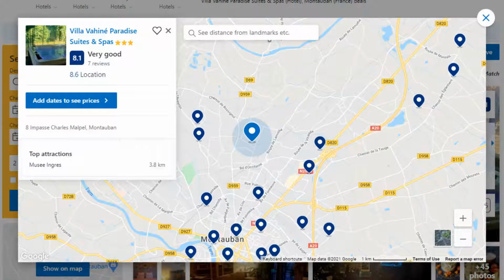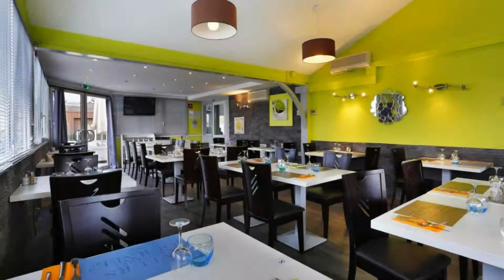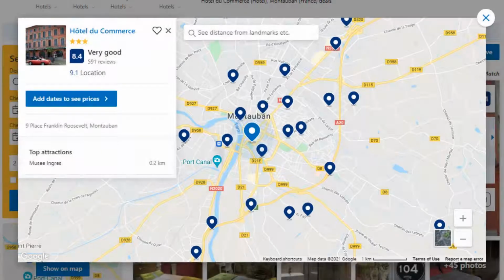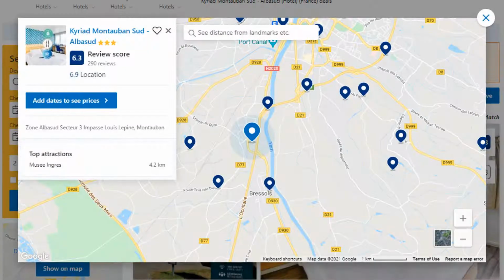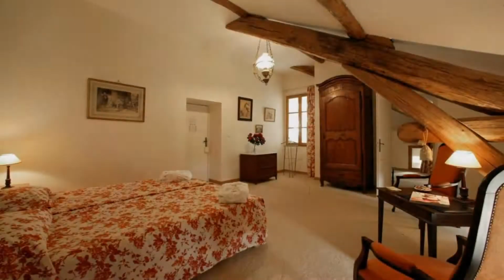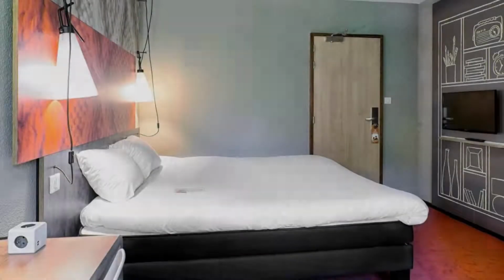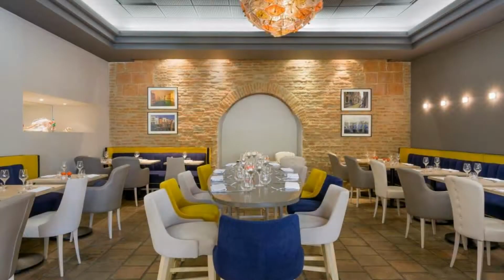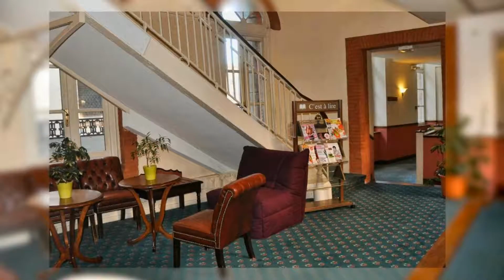Top 10 Recommended Hotels In Tarn-et-Garonne | Best Hotels In Tarn-et-Garonne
Queries Solved:
1) Top 10 Recommended Hotels In Tarn-et-Garonne
2) Top 10 Hotels In Tarn-et-Garonne
3) Top Ten Hotels In Tarn-et-Garonne
4) Top 10 Romantic Hotels In Tarn-et-Garonne
5) 10 Best Hotels For Couples In Tarn-et-Garonne
6) Hotels In Tarn-et-Garonne
7) Best Hotels In Tarn-et-Garonne
8) Top 10 Luxury Hotels In Tarn-et-Garonne
9) Luxury Hotel In Tarn-et-Garonne
10) Luxury Hotels In Tarn-et-Garonne
11) Luxury Stay In Tarn-et-Garonne
12) Top 10 4 Star Hotel In Tarn-et-Garonne
13) Best 4 Star Hotel In Tarn-et-Garonne
14) 4 Star Hotel In Tarn-et-Garonne

Track Title: Subway Dreams
Artist: Dan Henig